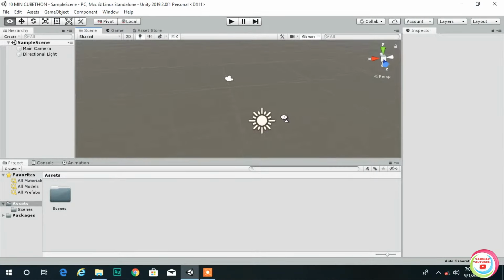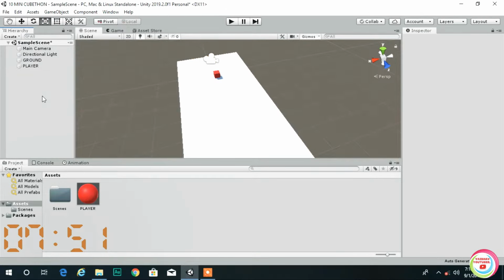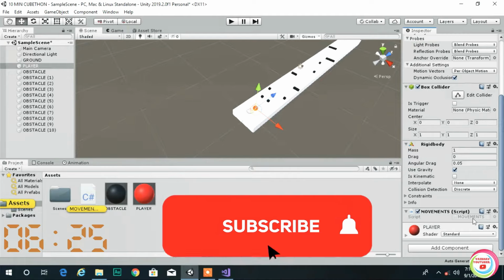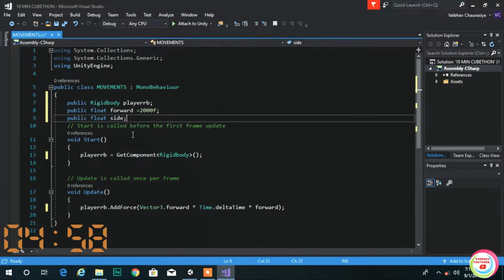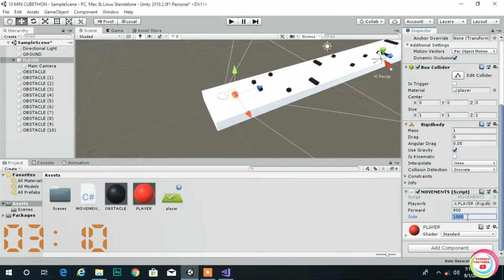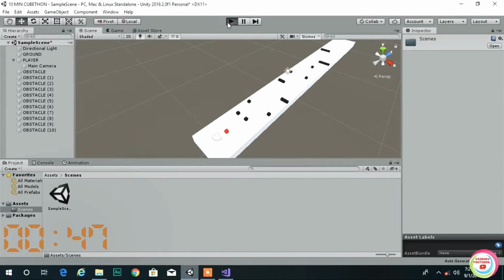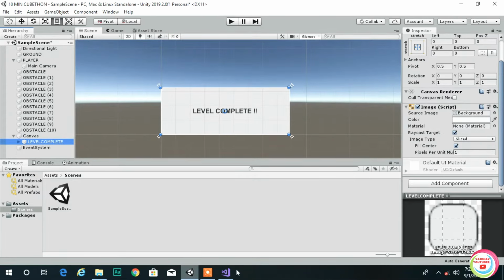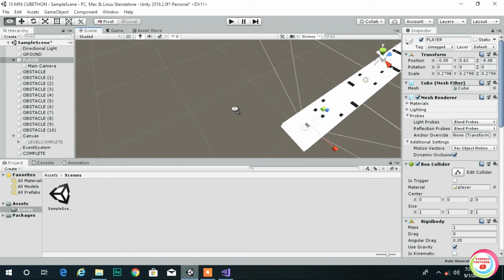MAKING A 3D GAME IN 10 MINUTES || VAIBHAV YOUTUBER (BRACKEYS CHALLENGE)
FRIENDS THERE WAS HOW TO MAKE A 3D GAME IN 10 MINUTES.
 A SIMPLE GAME WAS COMPLETED BEFORE 10 MINUTES BUT LEVEL COMPLETE UI WAS ADDITIONAL THING .

SO
PLEASE